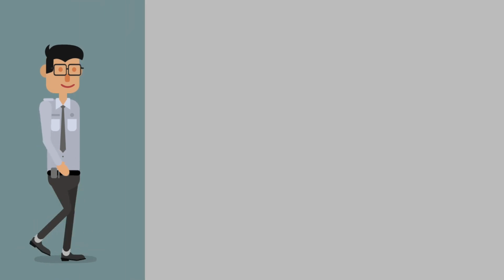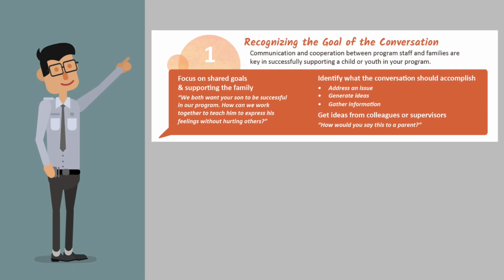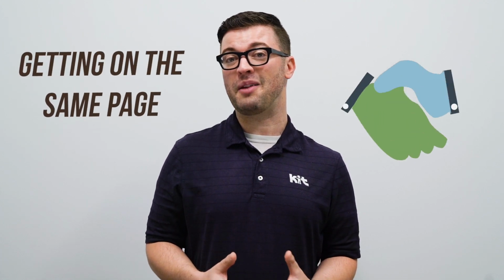Conversations with Families